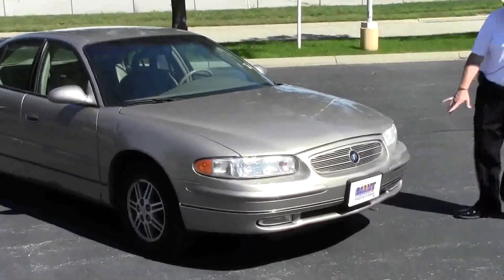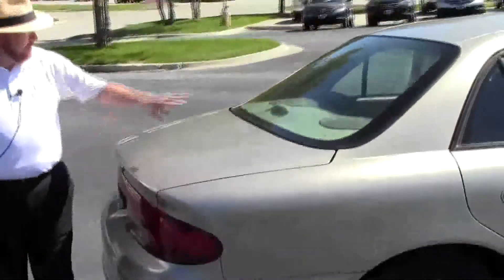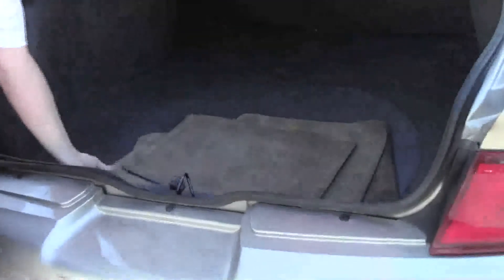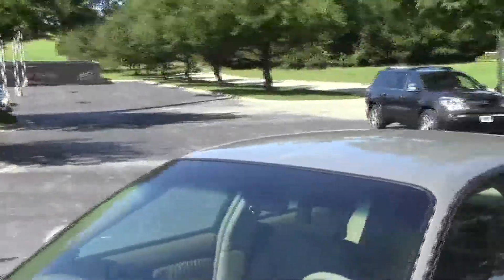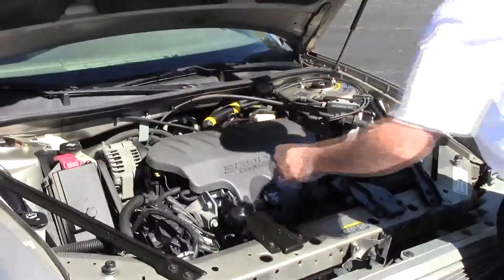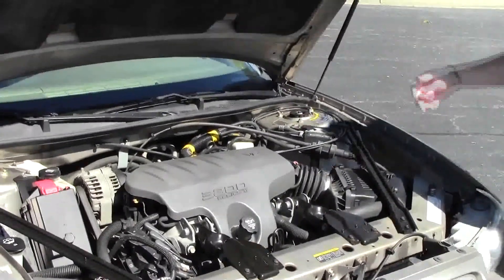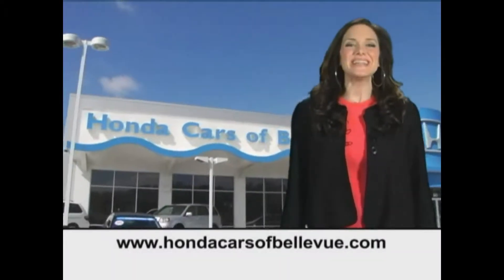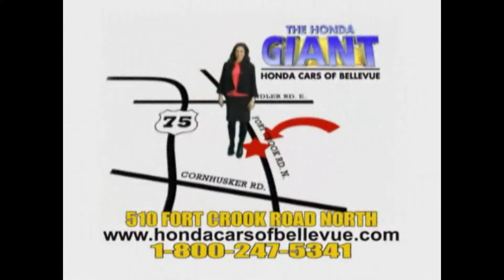Used 2003 Buick Regal LS for sale at Honda Cars of Bellevue...an Omaha Honda Dealer!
Test drive this Used 2003 Buick Regal LS for sale at Honda Cars of Bellevue your exclusive Honda dealer for Bellevue, Nebraska providing superior Honda service to the greater Omaha and Council Bluffs, Iowa metro areas.  Look at this 2003 Buick Regal LS. This Regal comes equipped with these options: Brakes, 4-wheel disc, Suspension, 4-wheel independent, Touring, Daytime running lamps, Fog lamps, front, integral in front fascia, Glass, Solar-Ray light tinted, Wipers, intermittent, front, Cargo convenience net, trunk, Seat adjuster, power, driver 6-way, Cruise control, electronic w/set & resume speed-inc: telltale in instrument panel cluster, Air filtration system. It has an Automatic transmission and a Gas V6 3.8L/231 engine. Stop by and visit us at Honda Cars of Bellevue, 510 Fort Crook Rd N, Bellevue, NE 68005.